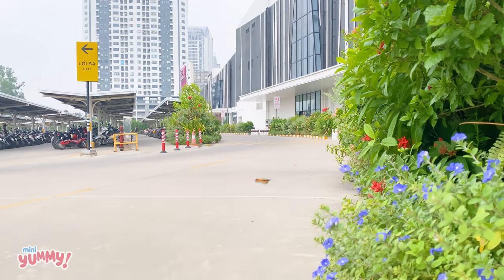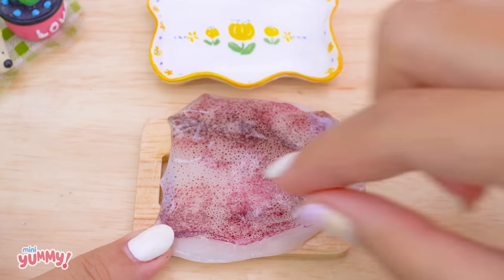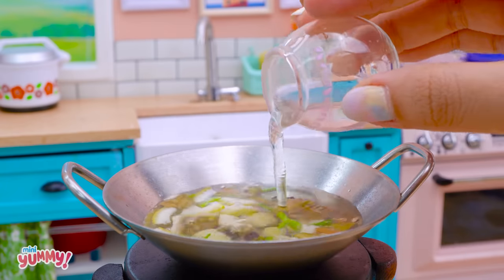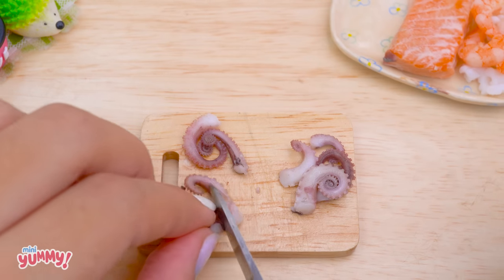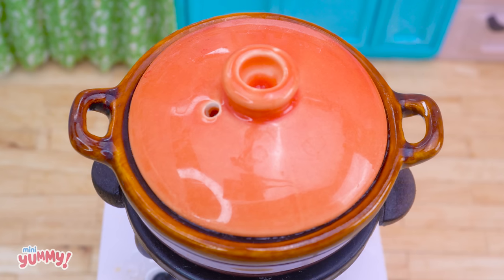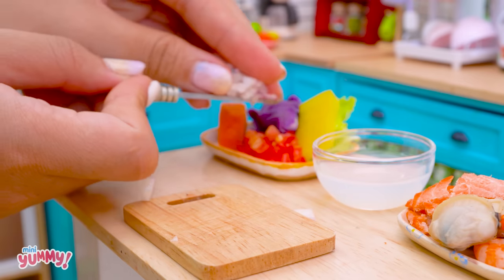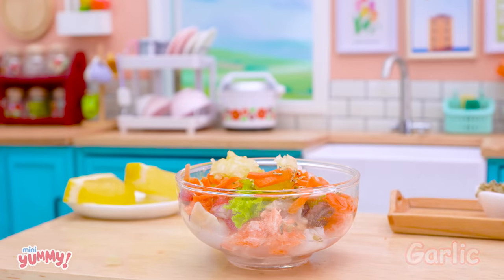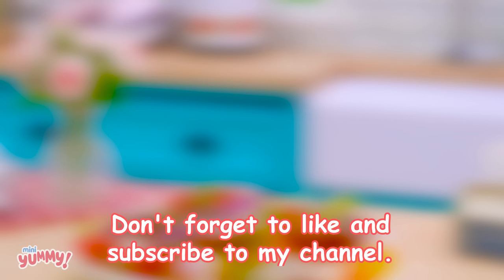So Tasty Miniature Cooking Squid Idea 🦑 Delicious Stuffed Squid with Rice and Cheese Recipe Tutorial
Hello World, I'm Food Lover and Miniature Lover, my name is Clover 🍀

In this video I will show you how to make Miniature Squid Salad in mini kitchen. It's one of my favorite dishes! It is an Italian style salad. With some basic steps you can make such a great dishes like me. Do you like this video? Please let me know!
Timestamps below to jump to part that interest you :
0:00 | Delicious Seafood Salad Recipe in Miniature Kitchen 🦑
4:18 | Eating time!
🥂 Cheers
Ingredients I used to make delicious Squid Salad:
Squid, octopus, salmon, shrimp, clams, bell pepper, tomato, cabbage, oil, salt, and other ingredients

- 🐹Cooking Miniature KFC Fried Chicken for Hamster- Rescue Hamster and Make Tasty Food in Mini Kitchen